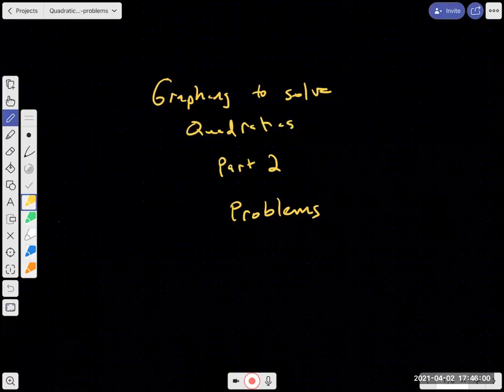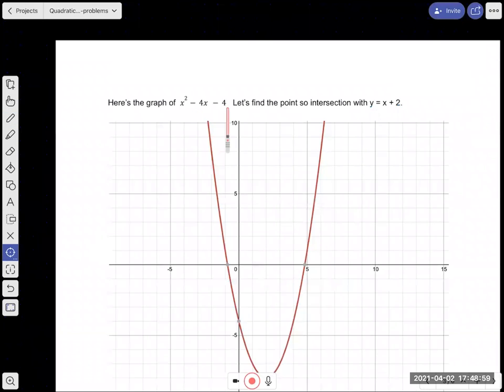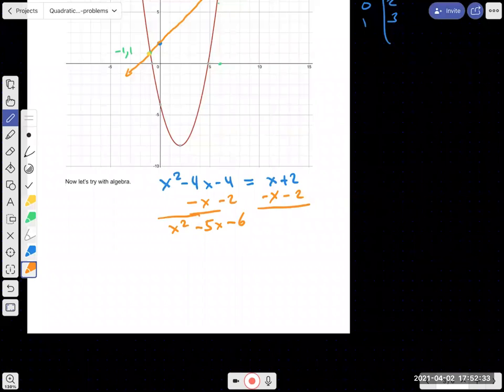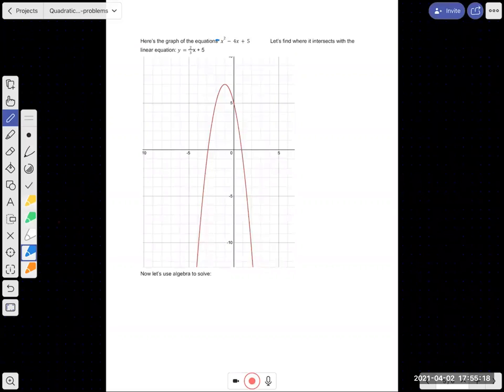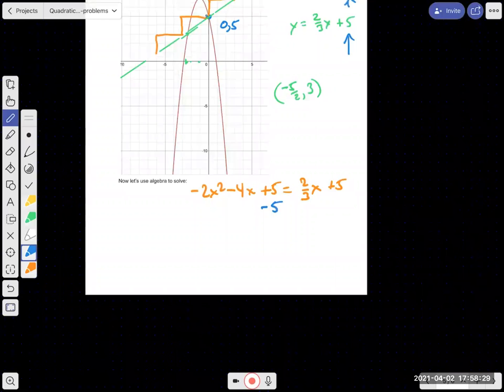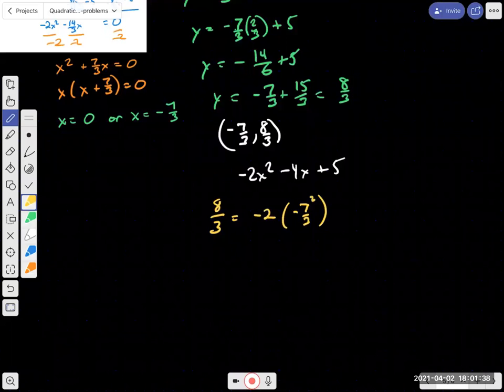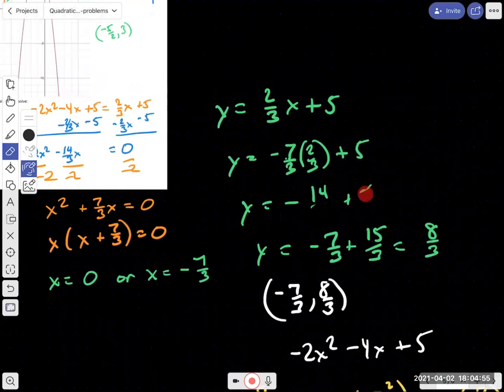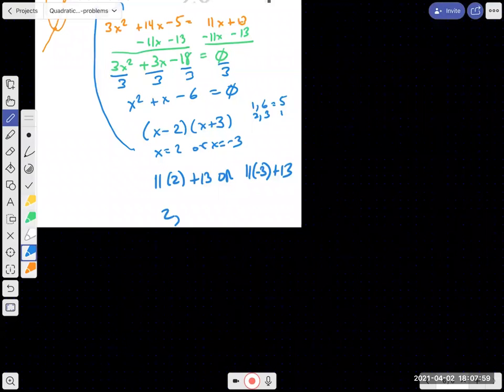graphing part 2 problems